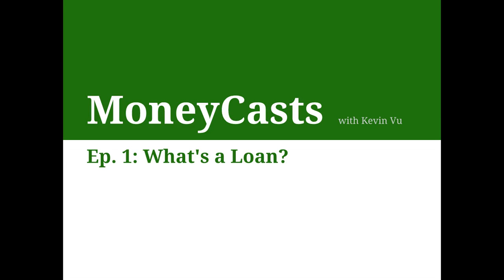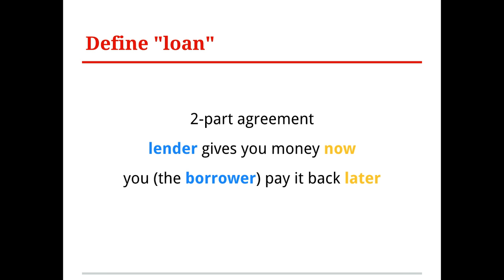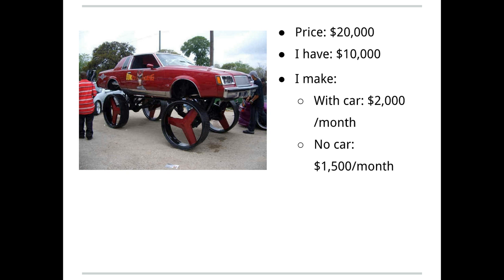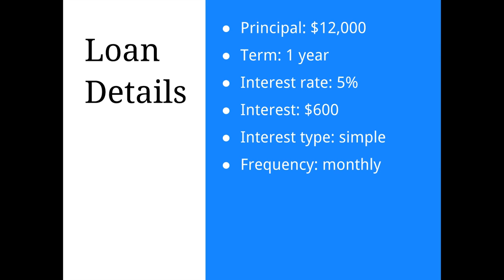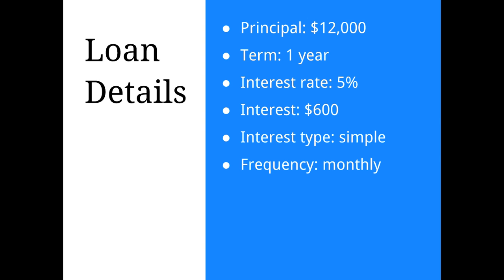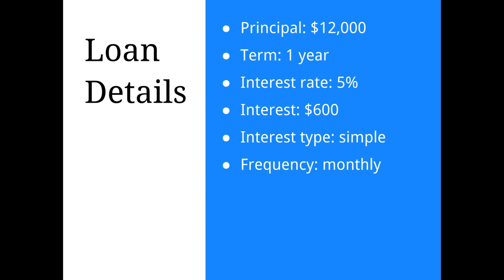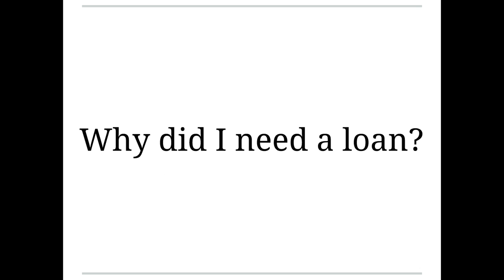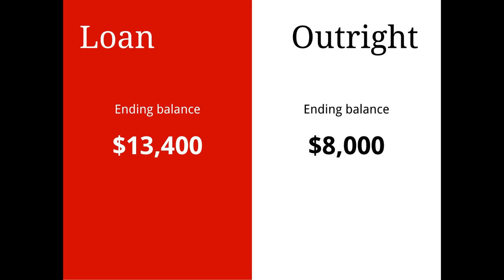What's A Loan? (Ep. 1, MoneyCasts)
Loans are a core part of personal finance. Many major financial decisions such as buying a car and paying for college invovle getting a loan.

We'll cover the basic vocabulary of loans, when you'll use loans, and the concept of interest in this episode.